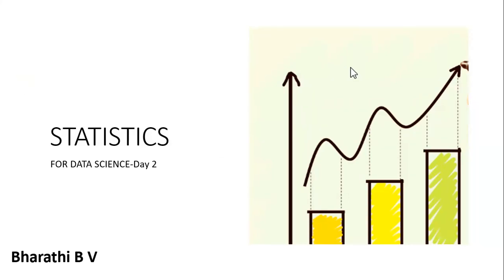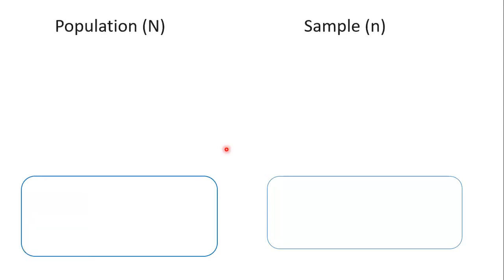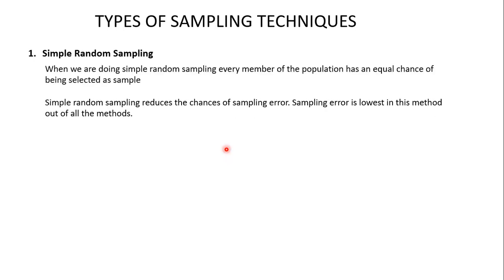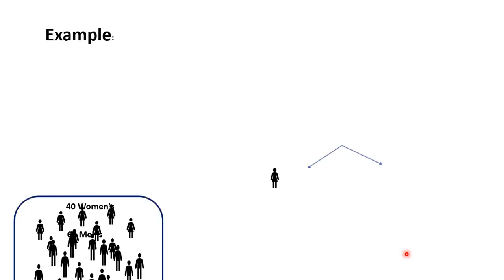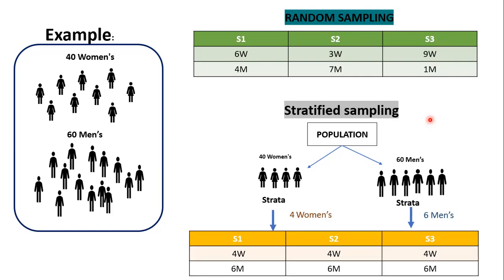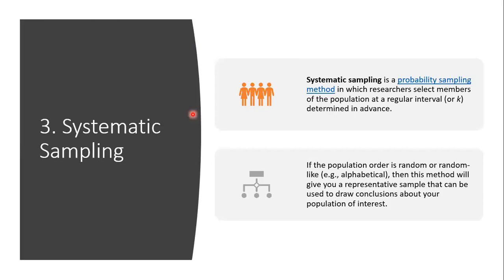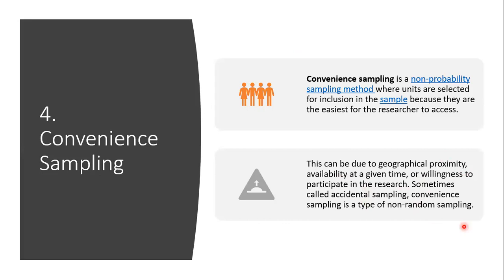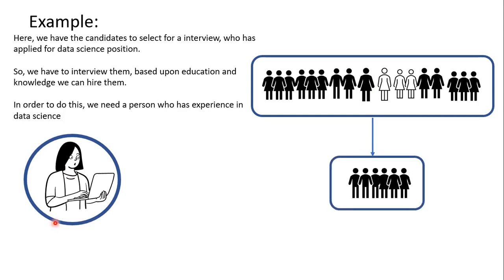Statistics Day-2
types of sampling in statistics for Data science